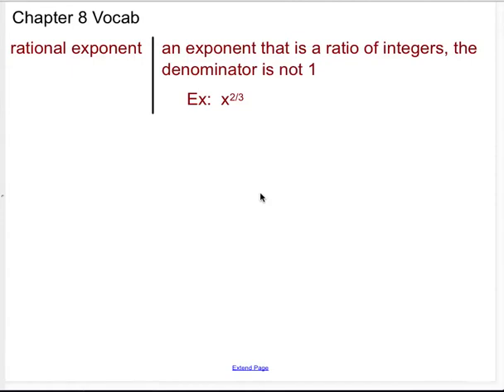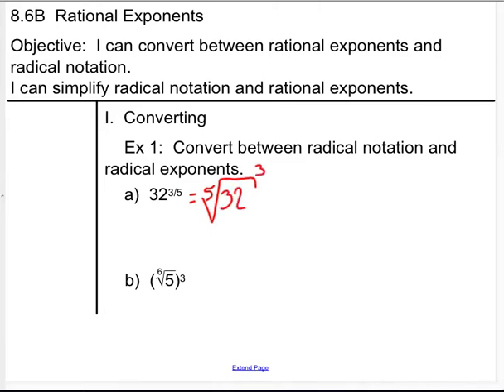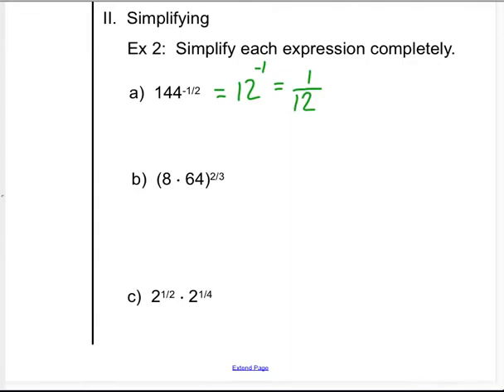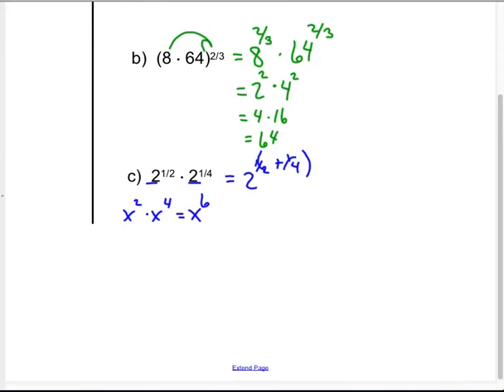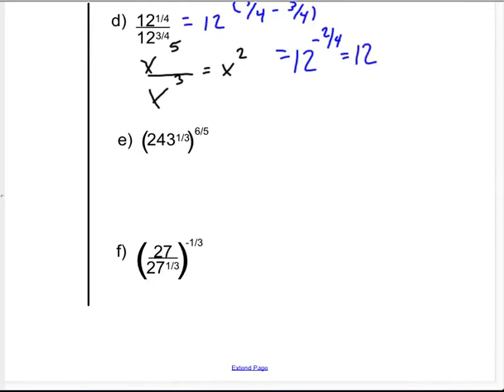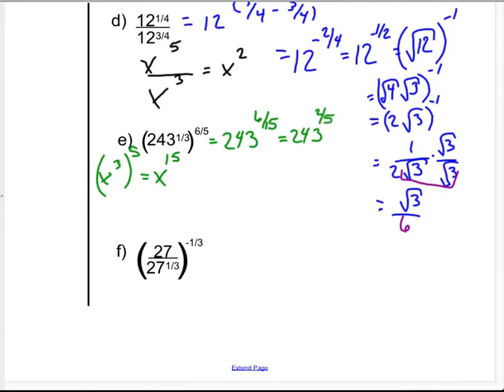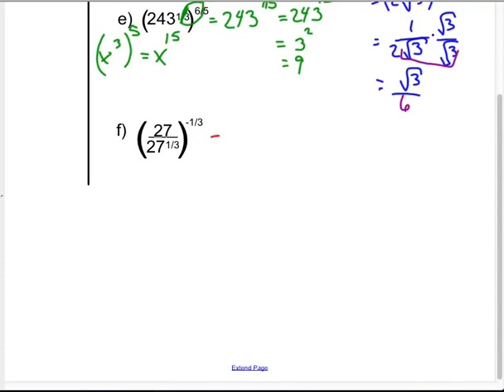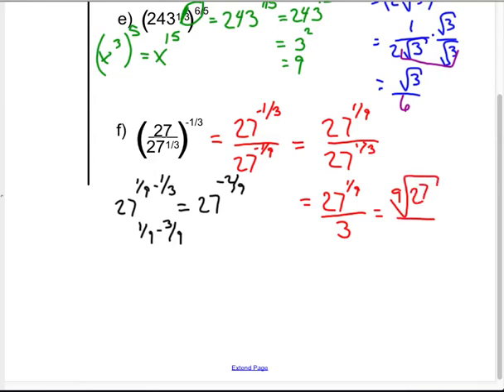8 6B Rational Exponents